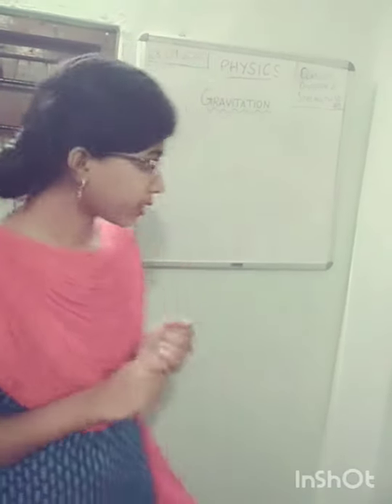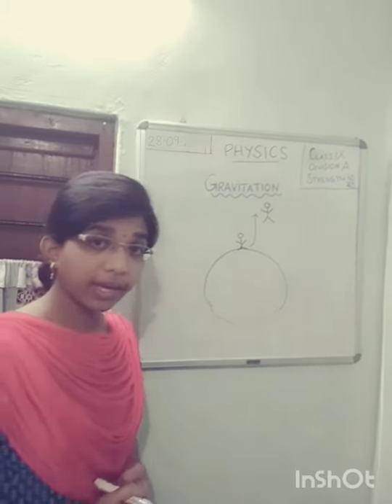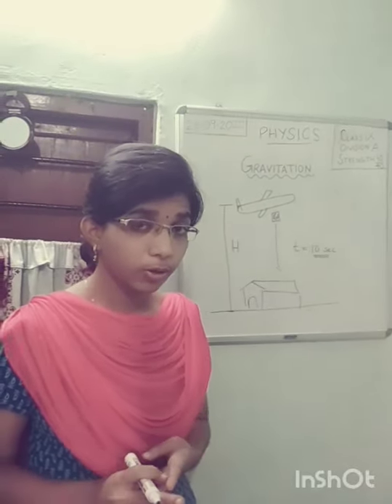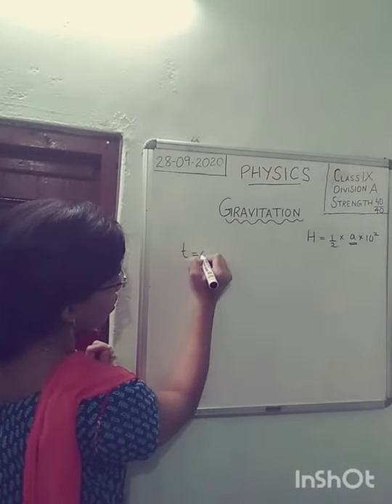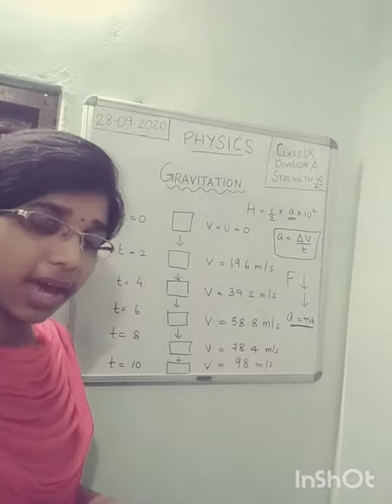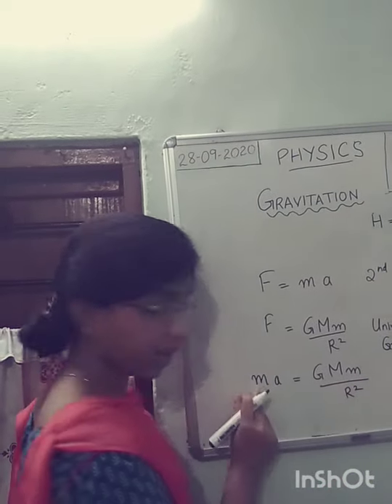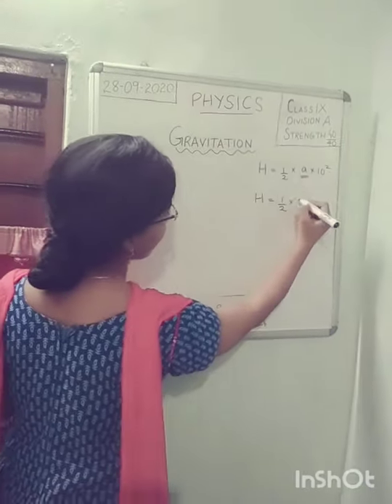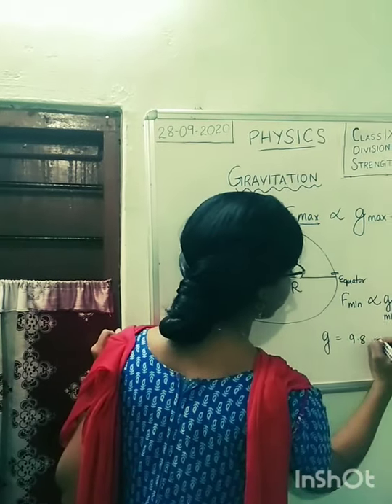Acceleration due to gravity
To make students construct the concept of acceleration due to gravity through problems explanation, analysis of daily life situations and movie clippings and apply it in daily life